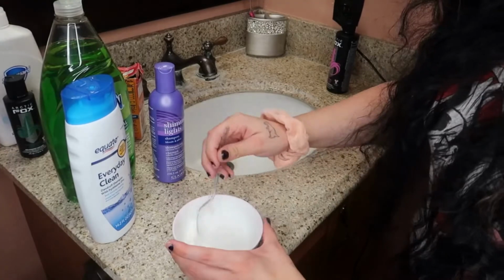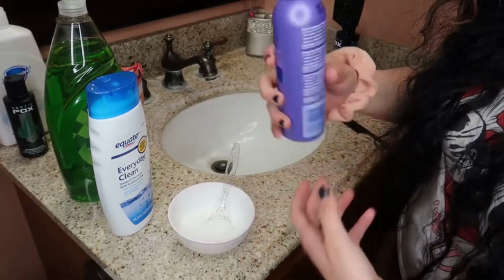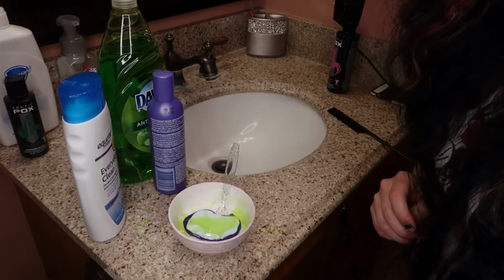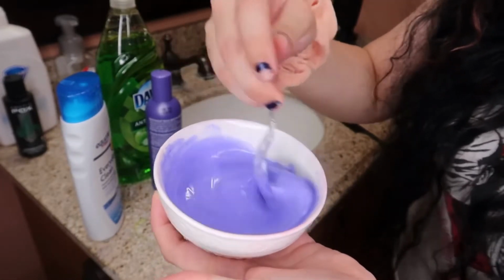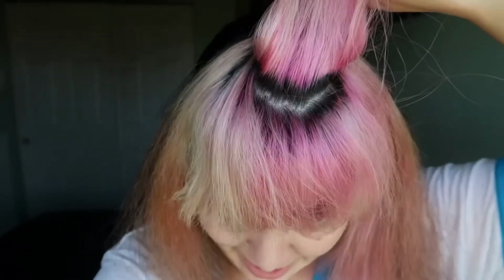DIY Hair Color Remover (No Bleach)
Really wanted to remove my hair color to try a new color without having to use bleach or color remover which can be harsh on hair! I didn’t want to damage my hair any more than it has been from previously bleaching it so I decided to recreate a diy mixture originally done by krates1913 on YouTube. It worked amazingly too!!